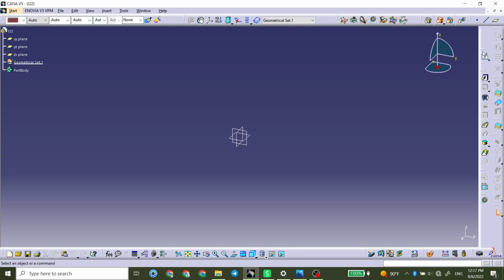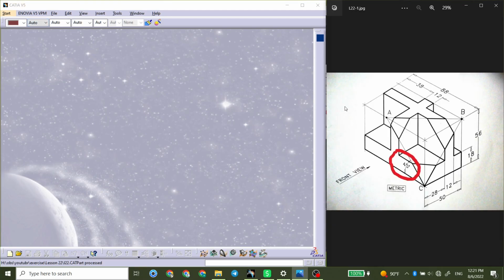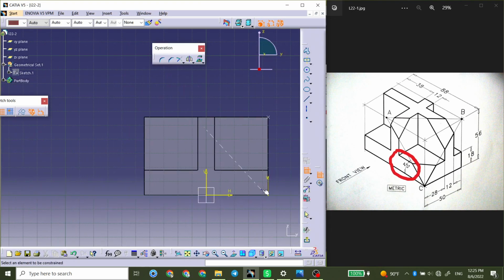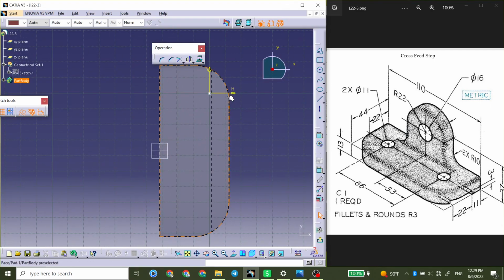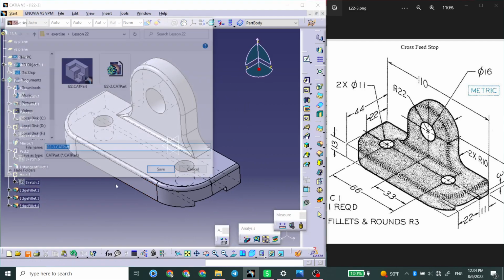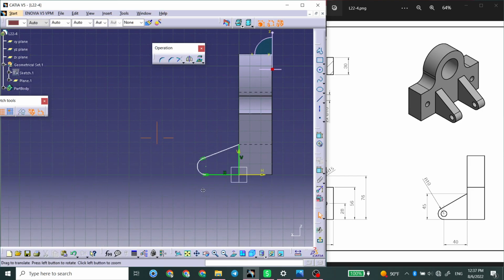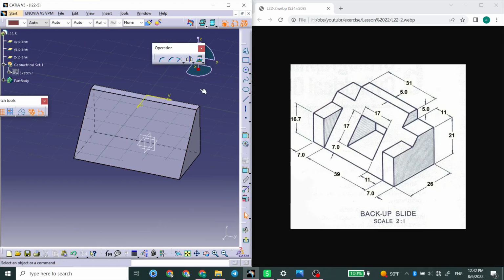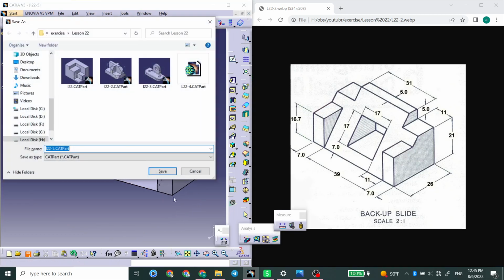CATIA tutorial (Part 22) Part simple exercises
In this lesson, I will practice all commands we learned earlier